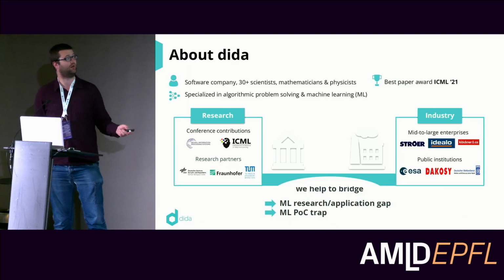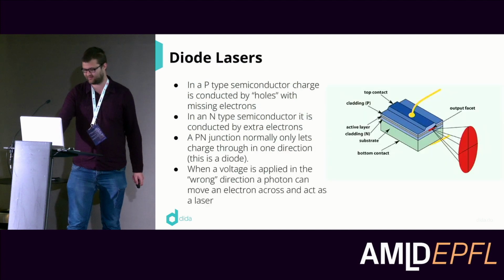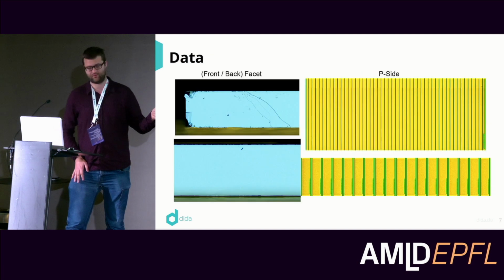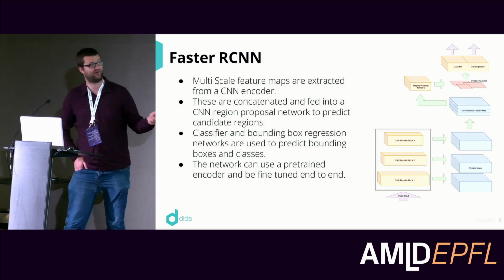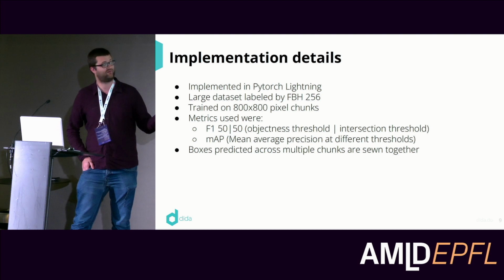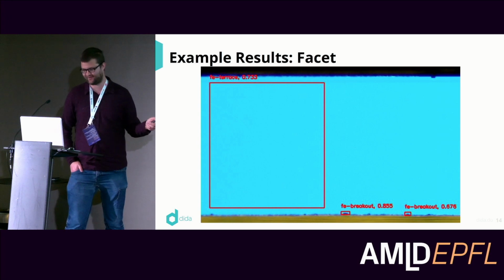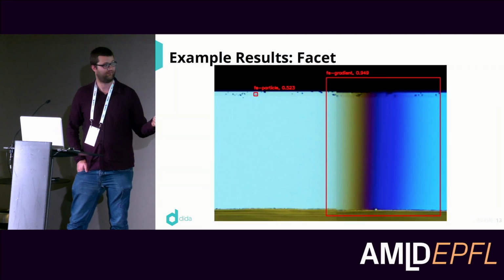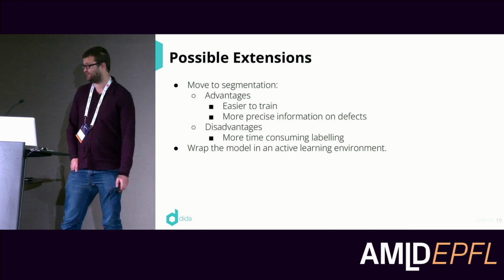LaserSKI: Object Detection for Defect Detection in Semiconductors | William Clemens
AI & Manufacturing
"LaserSKI: Object Detection for Defect Detection in Semiconductors"
William Clemens